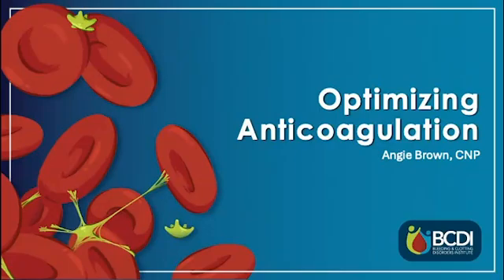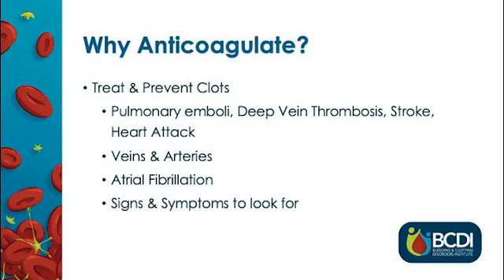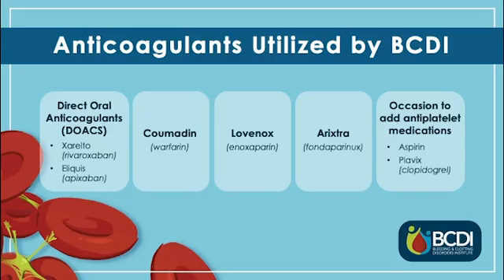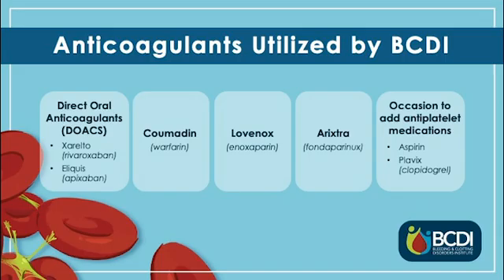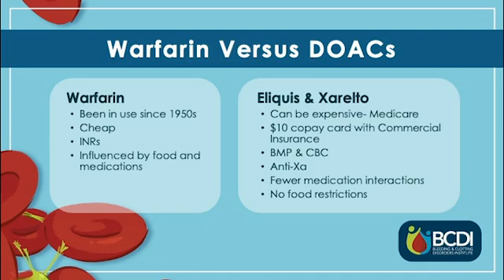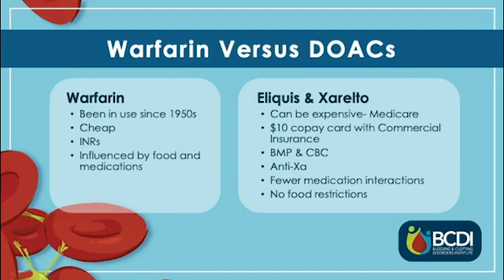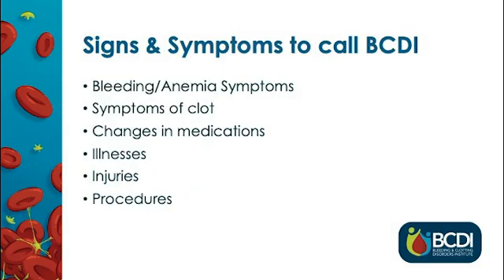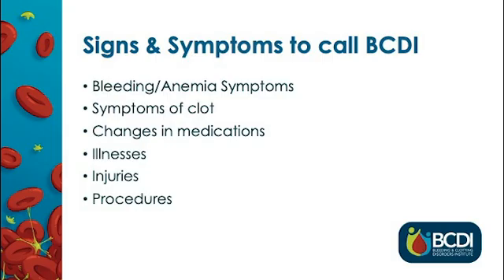Optimizing Anticoagulation- Strategies for Preventing Blood Clots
BCDI Advanced Practice Provider Angie Brown presents "Optimizing Anticoagulation." This presentation was part of BCDI Family Day 2025 education sessions.